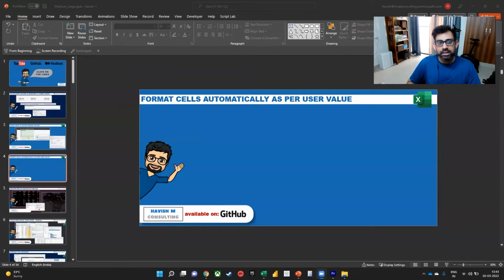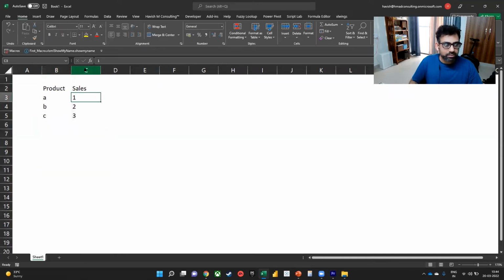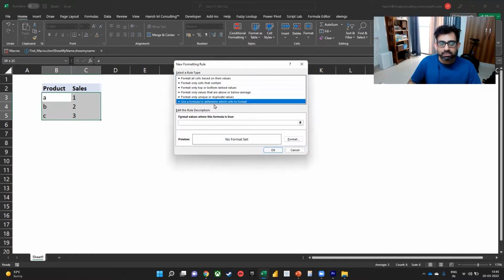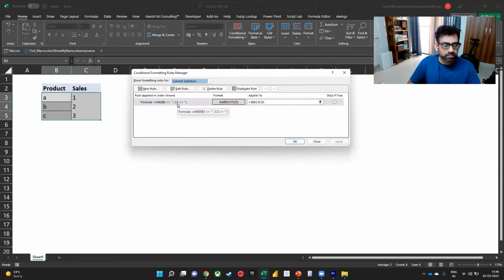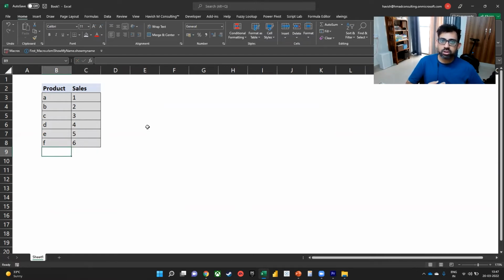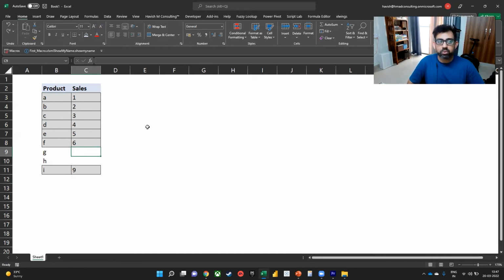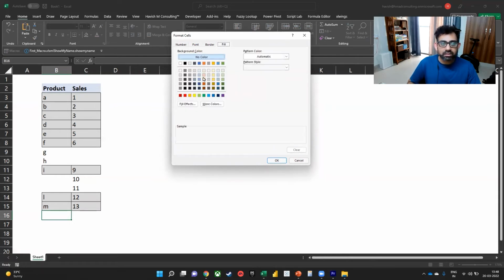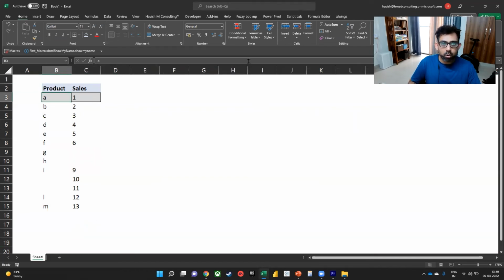Format Cells Automatically as Per User Value